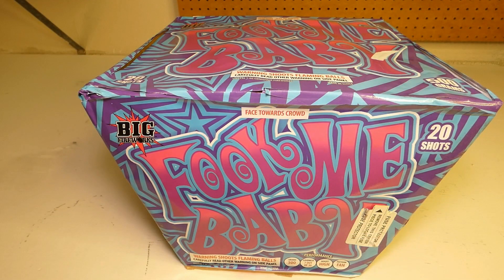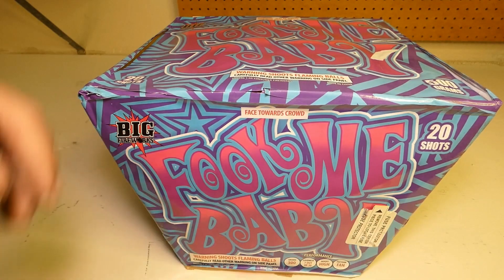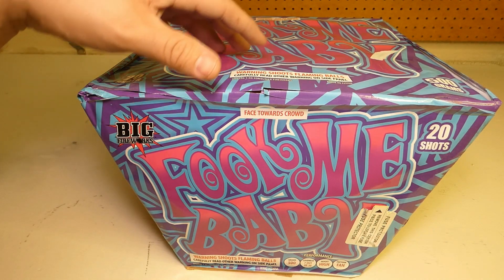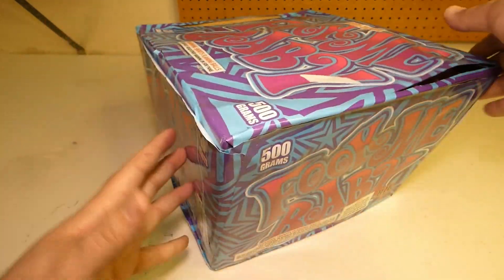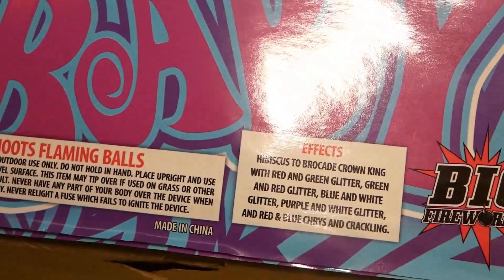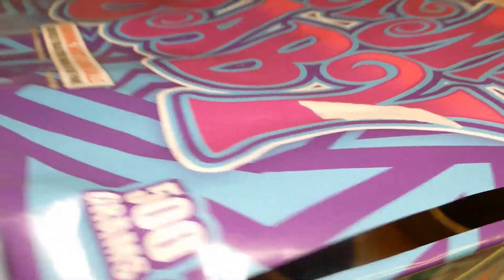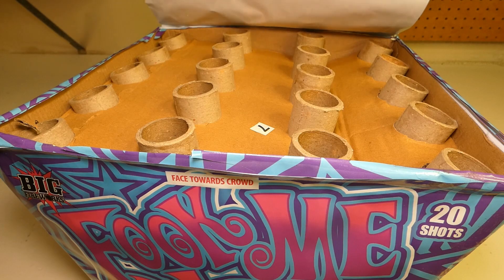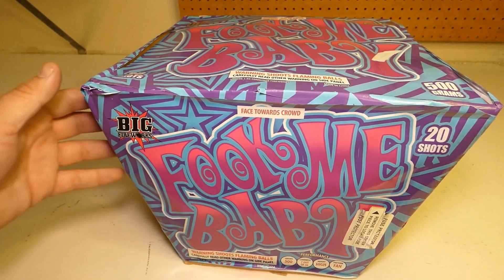Fook Me Baby By BIG From AVI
Avi Smokeshop
10200 Aha Macav Pkwy, Laughlin, NV 89029 · ~81.8 mi